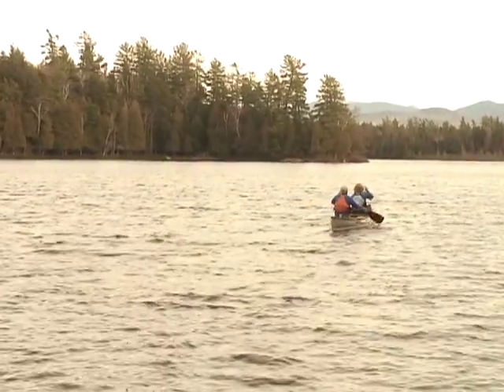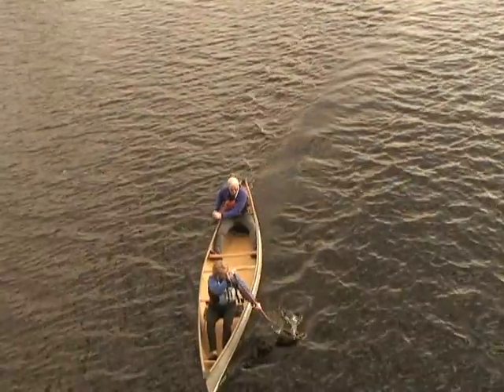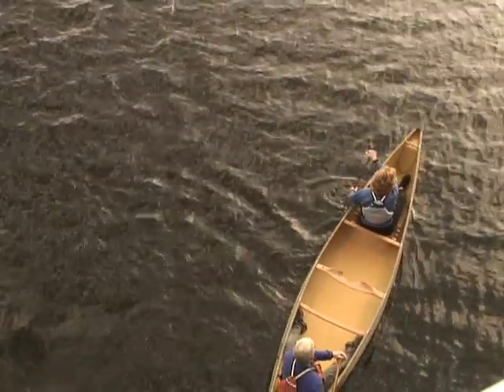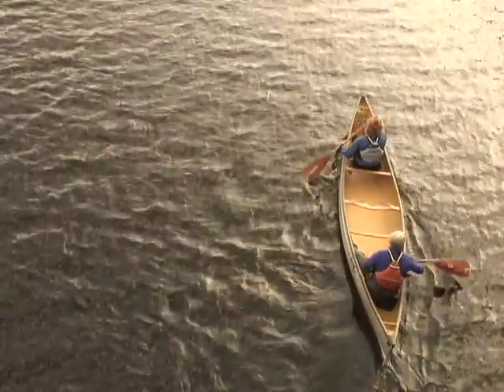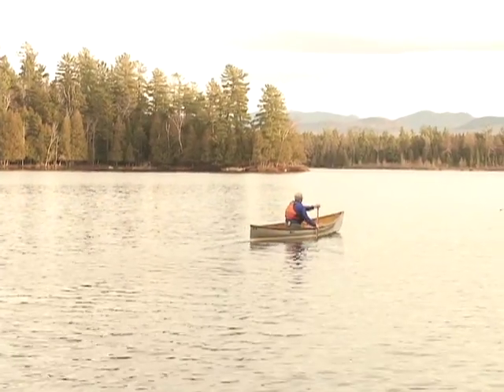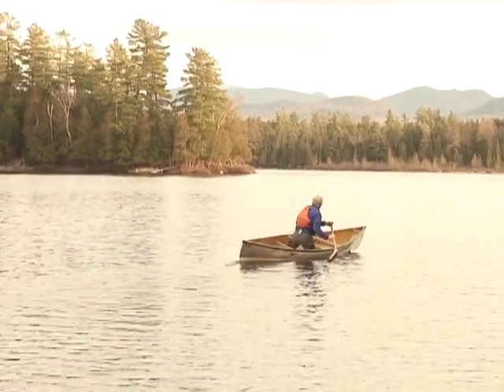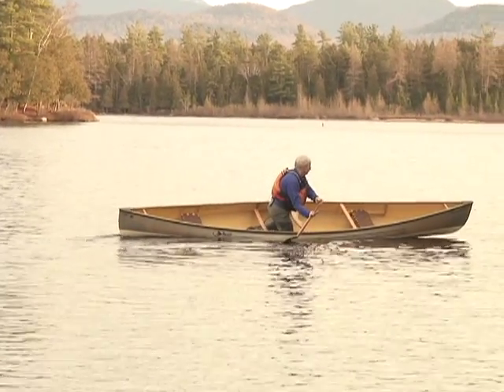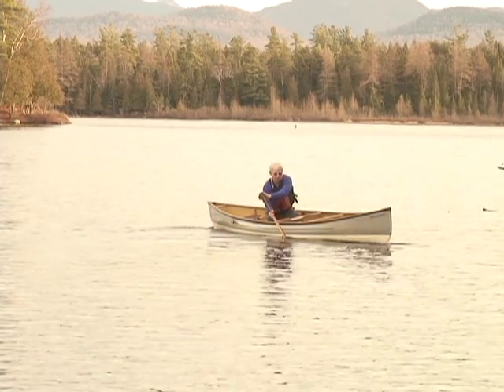The Swift Keewaydin 16 Canoe - by Swift Canoe & Kayak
The Keewaydin 16 is a nimble craft that has everything canoe trippers could want. With the same lowered seats and narrower paddling stations of the 17, the Keewaydin 16 is great for light weight weekend or week long adventures and spirited solo trips. With its mid-range length and weight capacity, it provides paddlers with a multi-functional tripping option that can meet the needs of any paddler

See what Charlie Wilson has to say on the Keewaydin 16.